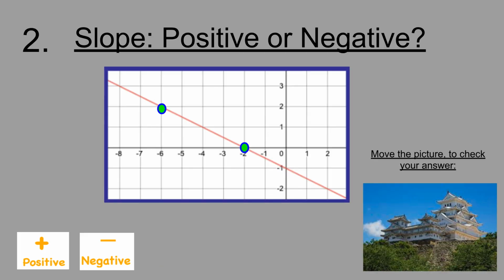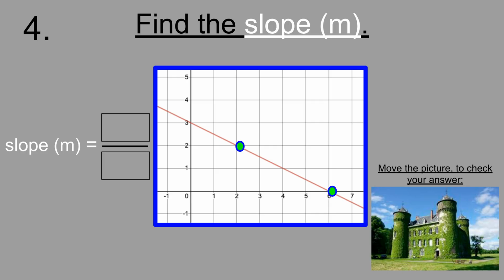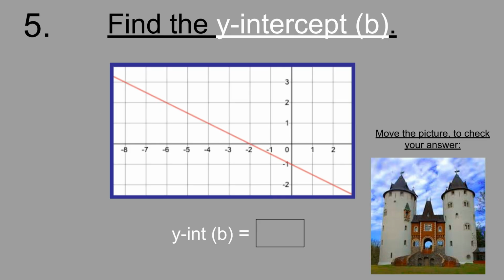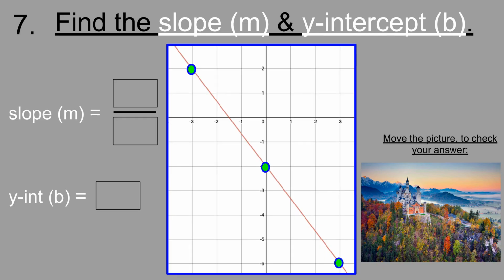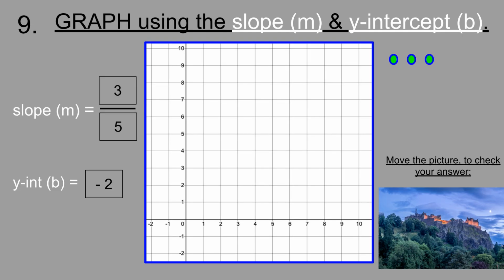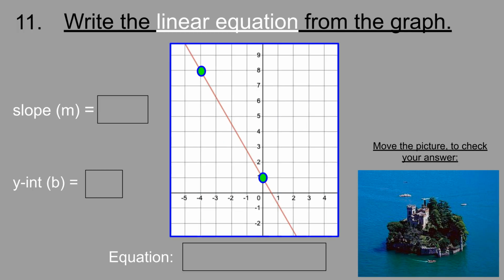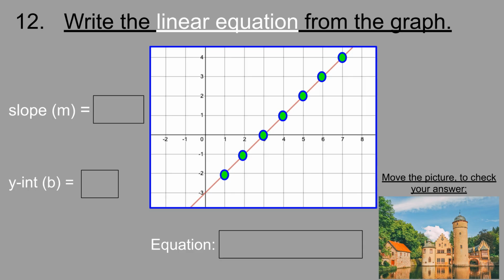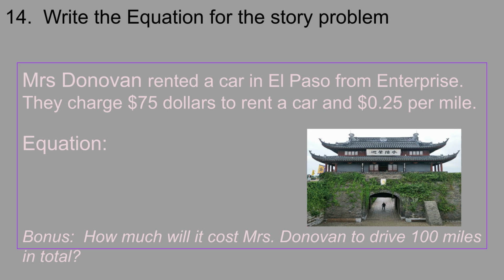Unit 5 Castle Review for Graphing Linear Equations test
In this video, we review Unit 5 by visiting the Castle Review to prepare for the Graphing Linear Equations test. We go step-by-step through how to graph a line and how to write an equation from a graph using y = mx + b.

Remember:
Ain’t no dope — m represents slope. m is always followed by the letter x in the equation.
b stands for “begin” — where the line crosses or begins on the “y-in-the-sky” axis.

Pause the video, take notes, and practice along to get ready for the test!